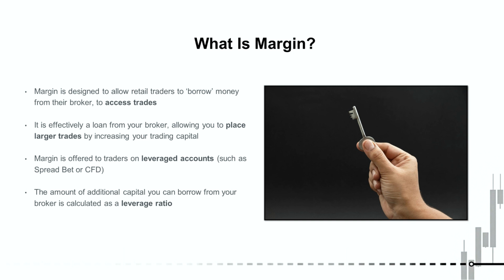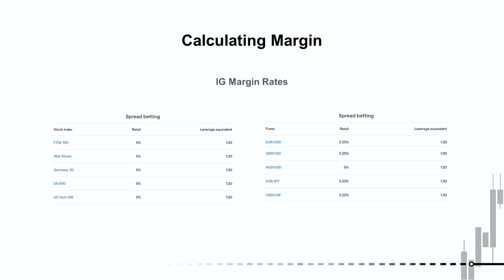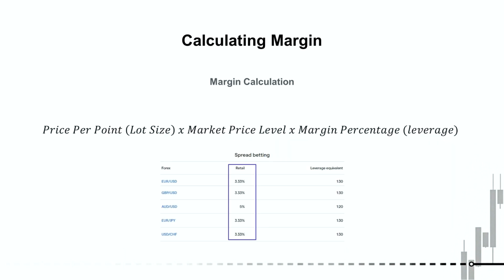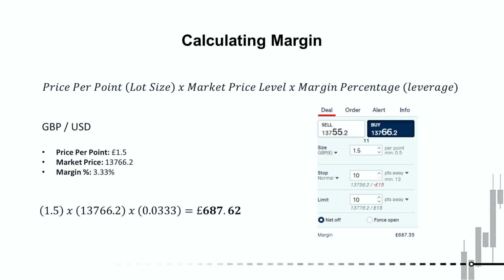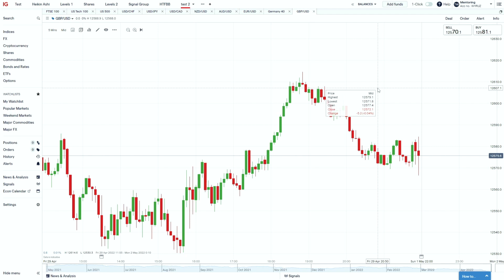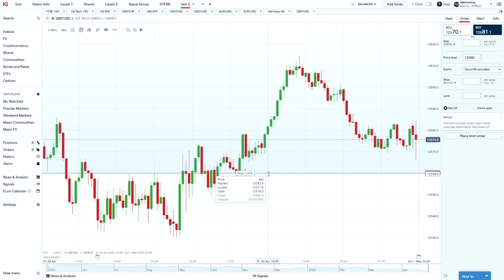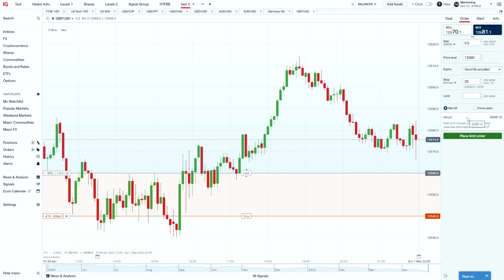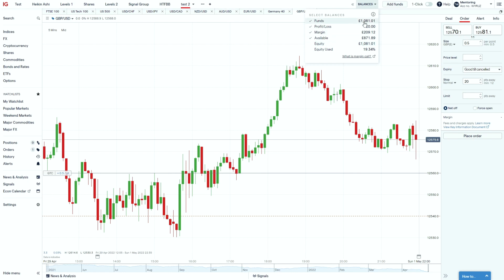Understanding Trading Margin ( And What Account Size Is Best )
One part of trading that affects us all is the volume and size of trading that our broker allows - which is measured by our trading margin. But what exactly is trading margin?

It's a number that affects all traders but most of us don't understand how it works, or how we optimise our account balance, based on our trading margin

In this video i'll take you through how margin works, and what account size you need to get the most out of your trading margin (and what to watch out for!)